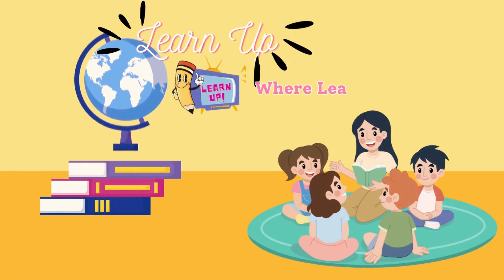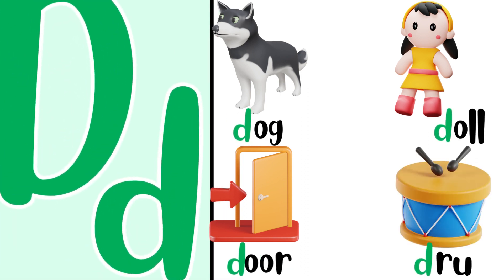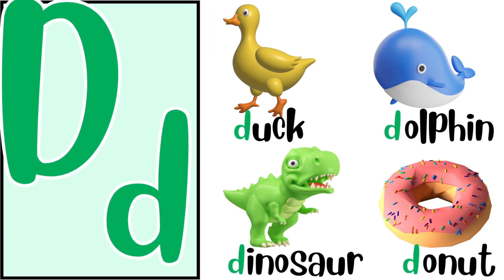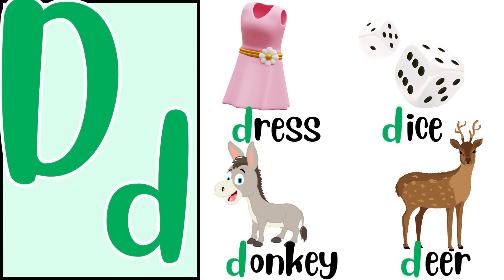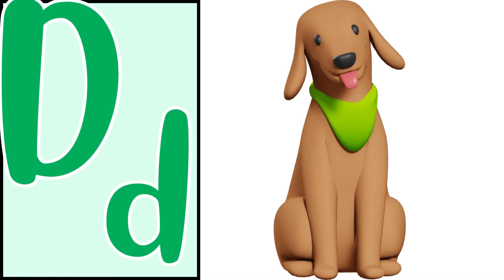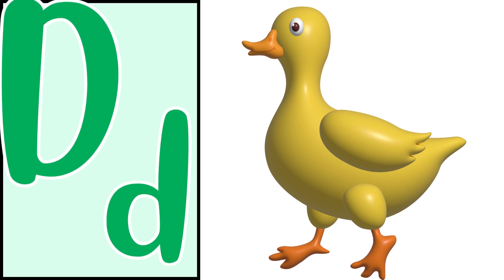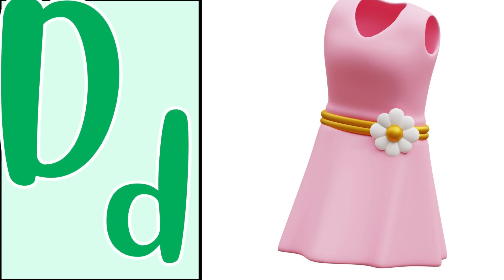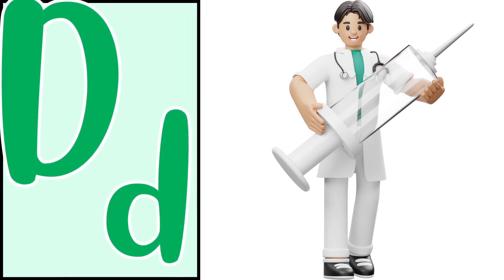Phonics letter D | Phonics series D song | A to Z Complete Phonics Series: 20 Words Each Letter.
Welcome to Phonics Series D - Learning the Best and Easy "D" Words!

🔤 Are you ready to explore the wonderful world of words and embark on an exciting phonics journey? You've come to the right place!

In this Phonics Series D, we're delving into the captivating realm of the letter "D." We've handpicked the 20 best and easy words that start with "D," and we're here to make your phonics learning experience both educational and enjoyable.

📖 Learning Made Fun:
Our engaging and interactive lessons are designed to make phonics accessible and exciting for learners of all ages. Whether you're a parent, a teacher, or a young student eager to explore the world of language, our channel is here to support your phonics journey.

🔠 Expanding Vocabulary:
Join us as we expand your vocabulary and reinforce essential reading and language skills with the best and easy "D" words.

Don't miss out on the fun! Get ready to master the letter "D" and explore a world of words.

🧒📚 Learning Should Be Fun:
At our channel, we believe that learning is an adventure. We're here to ensure your learning experience is not only educational but also enjoyable.

Join us, learn with us, and let's have a fantastic time exploring the English language together.

We're excited to have you as part of our phonics community.